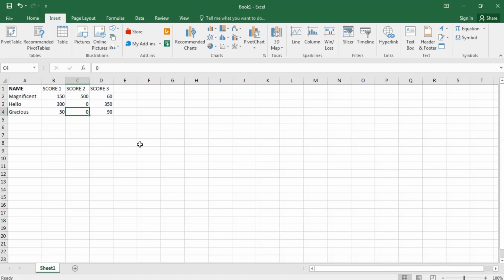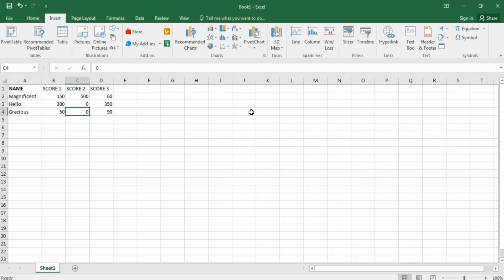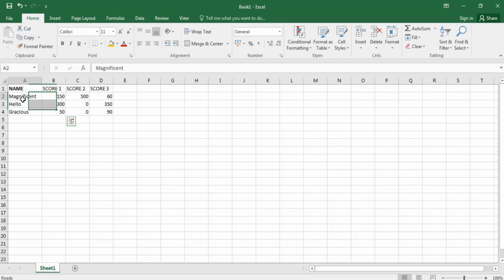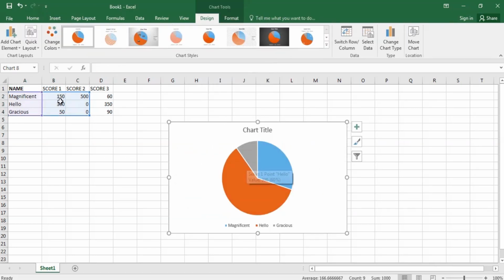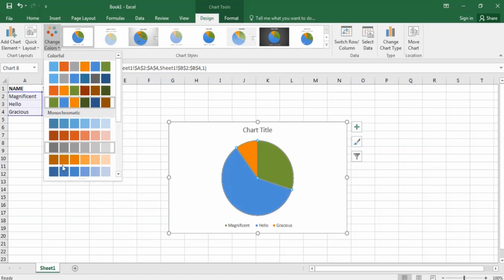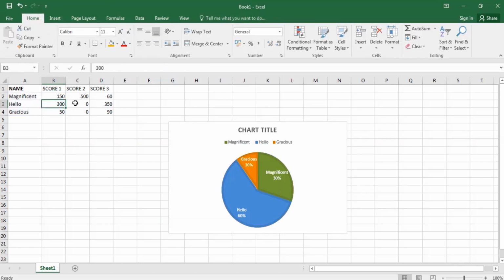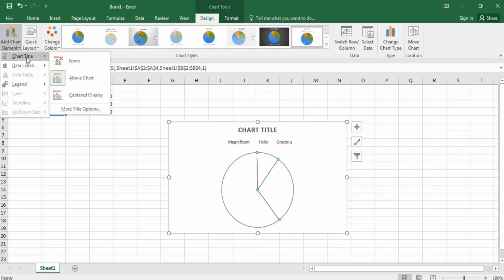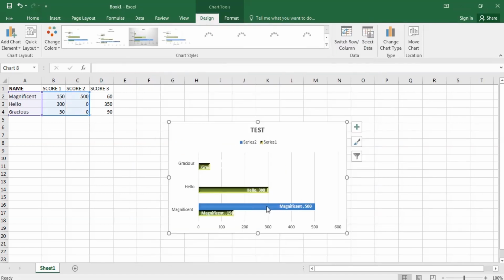Excel CRASHING COURSE!! - Become a PRO! (Charts!)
Full Dive Crash Course into Charts
Watch the Video till the end!